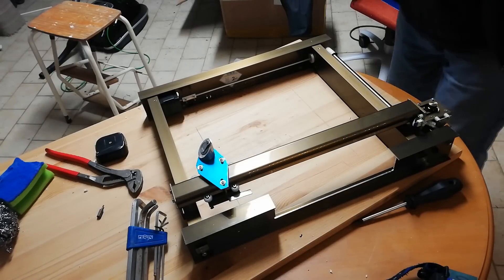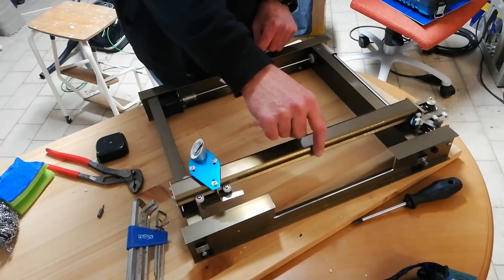2019 K40 laser upgrades, Manual Z axis build.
2019 K40 laser upgrades, Manual Z axis build.
Lablift platform: